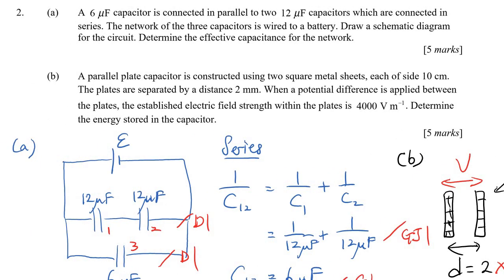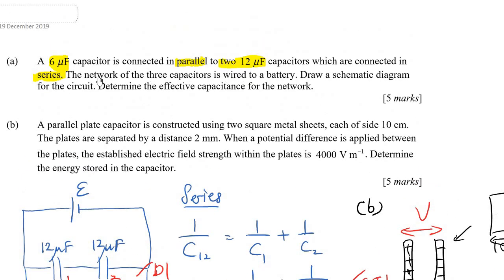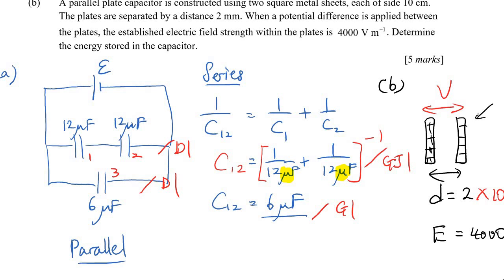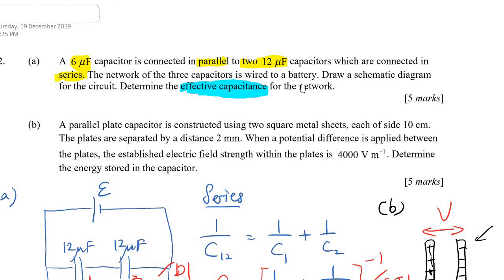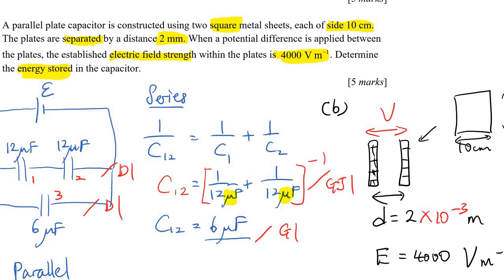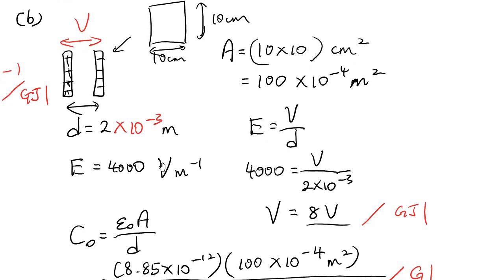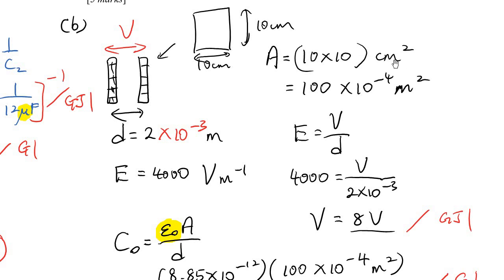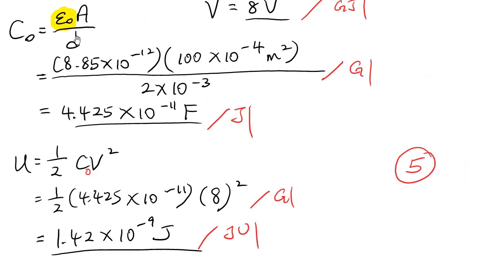Matriculation Physics: Physics Attack 1 Sem 2 Session 2019/20 (Q2)